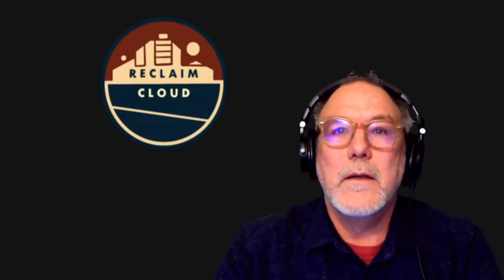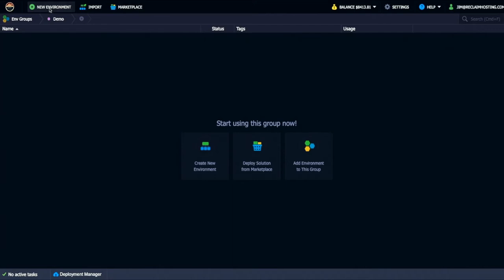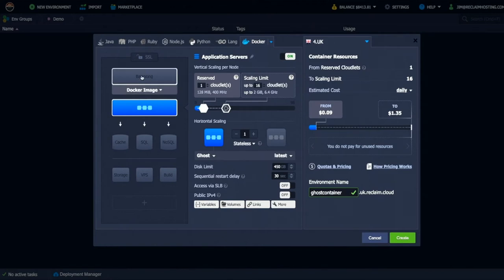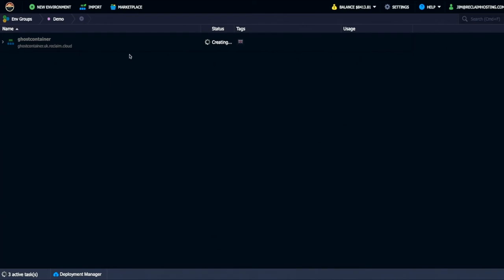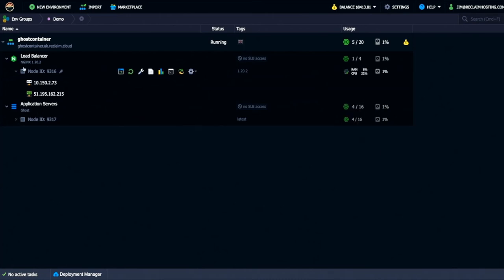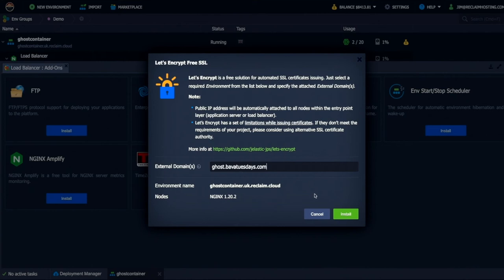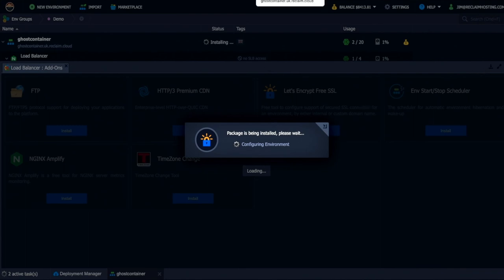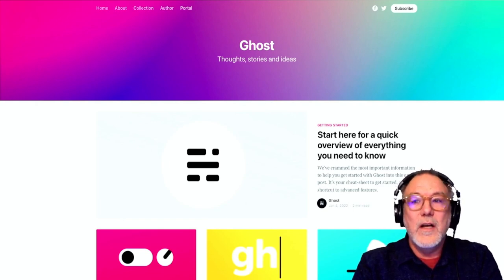Spinning Up a Ghost Docker Container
In this video Jim Groom takes you through installing the self-hosted, open source software Ghost on Reclaim Cloud using the official Docker container.

This video covers the following:
*Creating the Ghost container
*Adding a Nginx load balancer
*Mapping a custom domain
*Adding an SSL certificate

You can see a visual guide of this installation as well at the following URL: